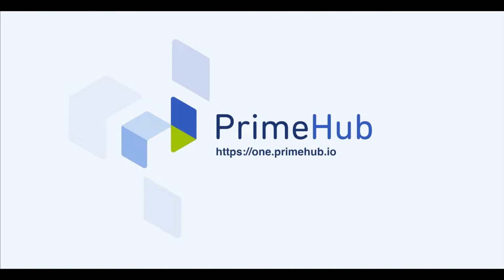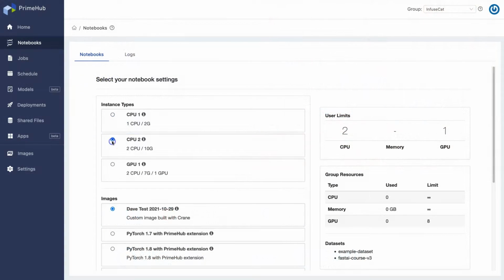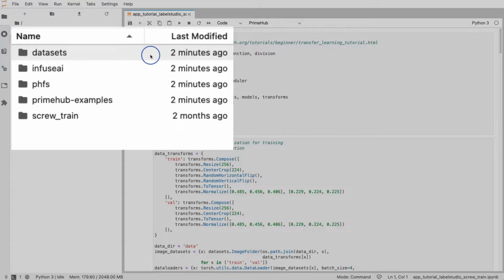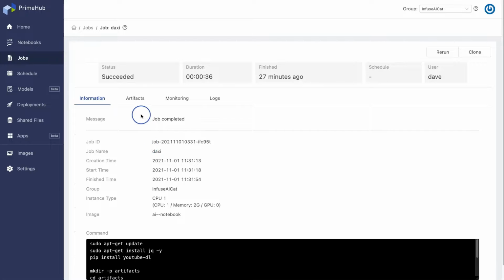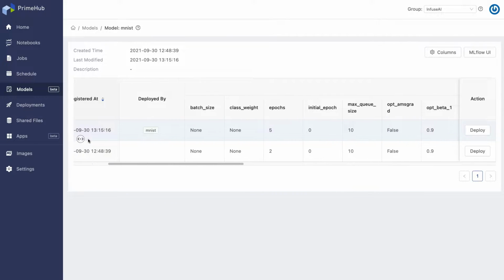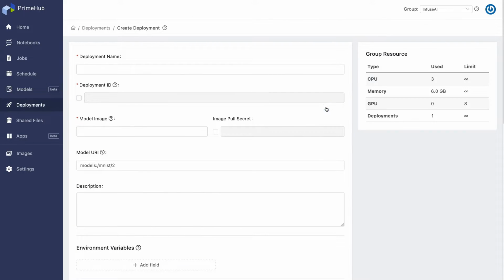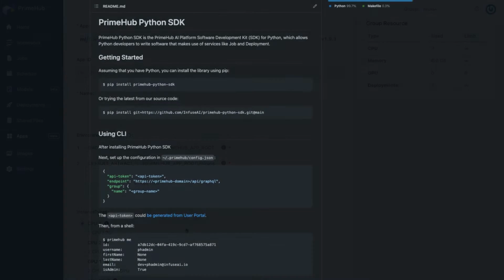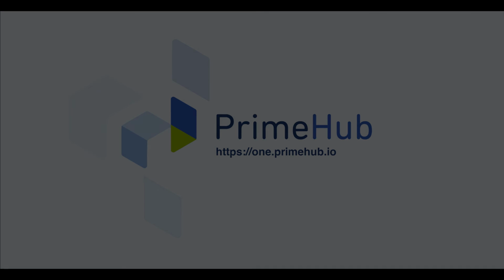PrimeHub in 1 minute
InfuseAI builds PrimeHub, an open-source pluggable MLOps platform. PrimeHub equips enterprises with consistent yet flexible tools to develop, train, and deploy ML models at scale. By improving the iterative process of data science, data teams can collaborate and innovate better.